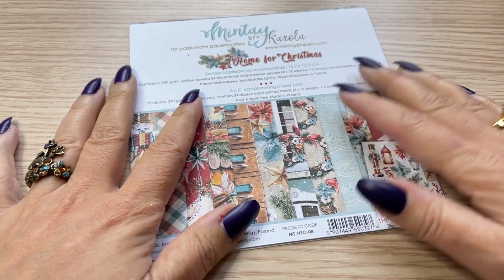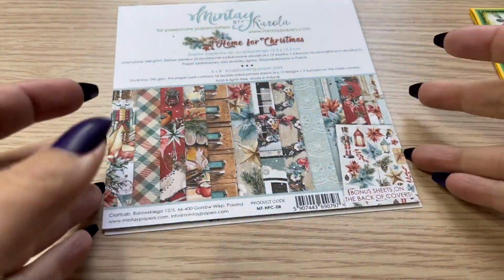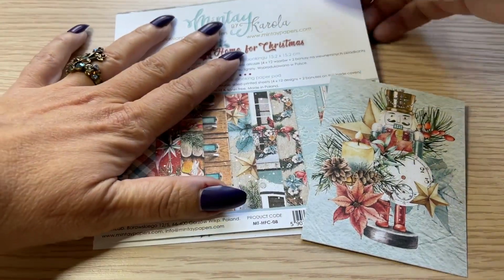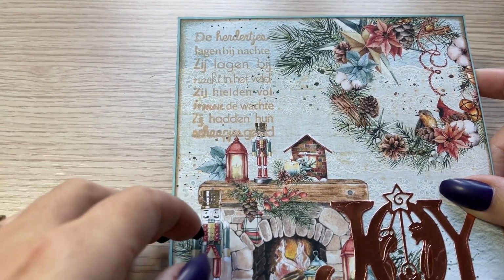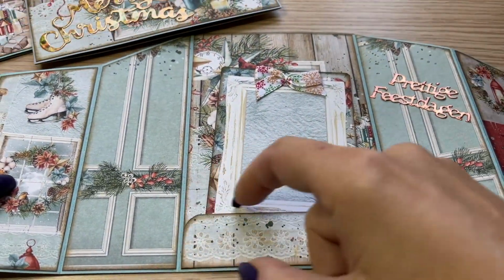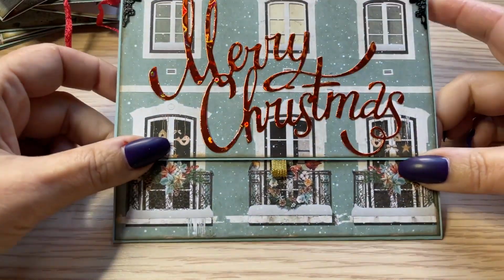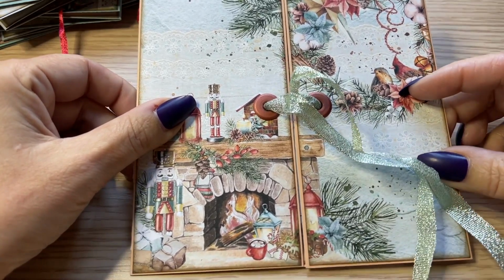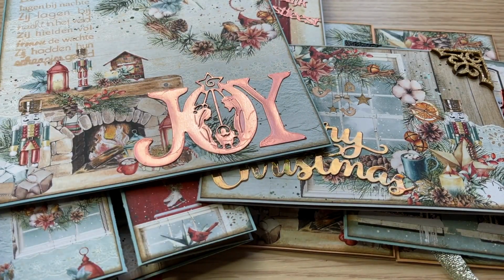I wanted 7 similar Christmas cards (but made 6 unique ones instead)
Some holiday crafting tips! (+ a peak at my Christmas tree)